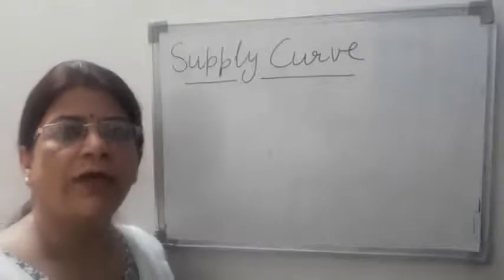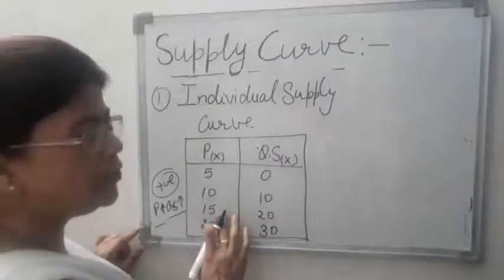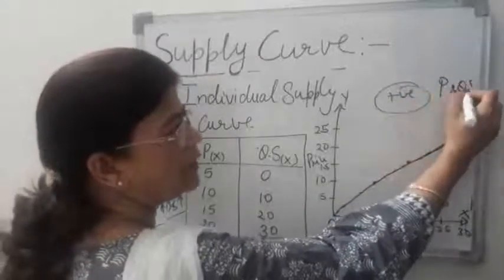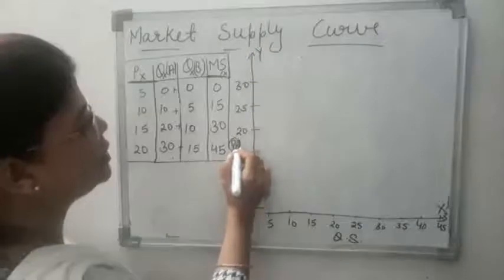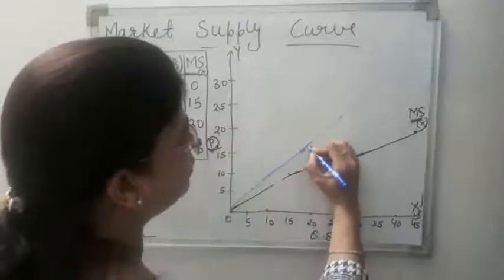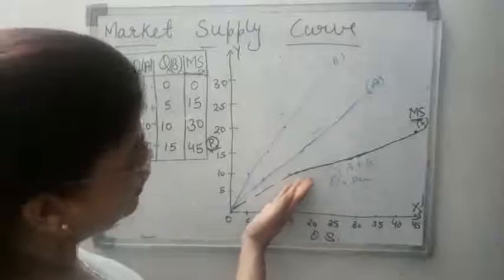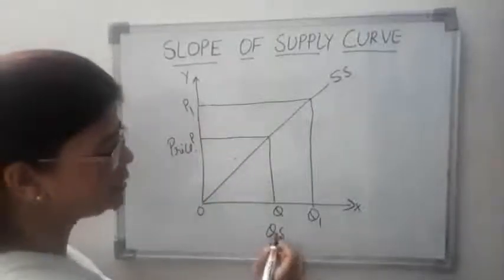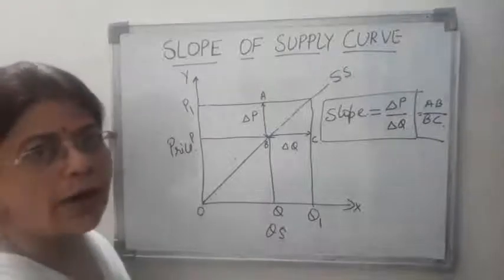Class 11th | Economics | Theory of Supply | Module 2